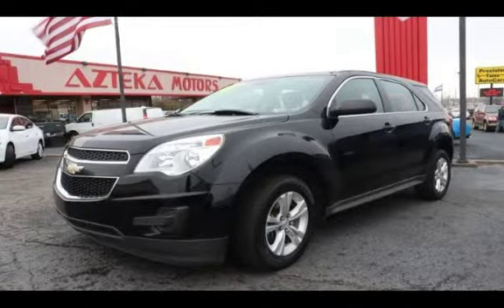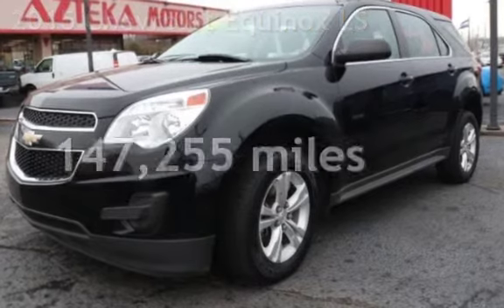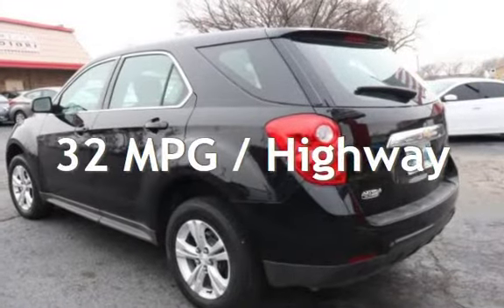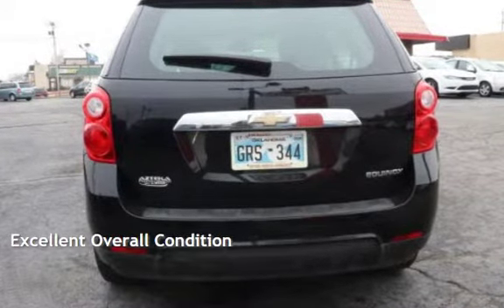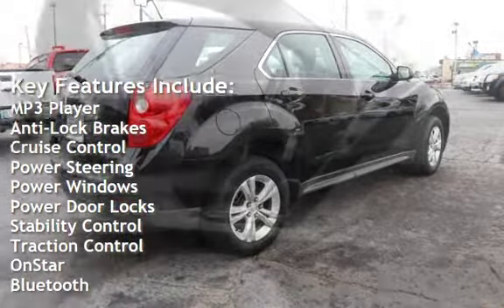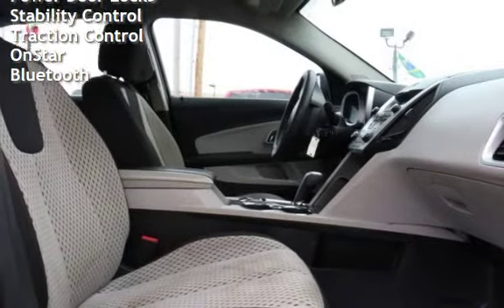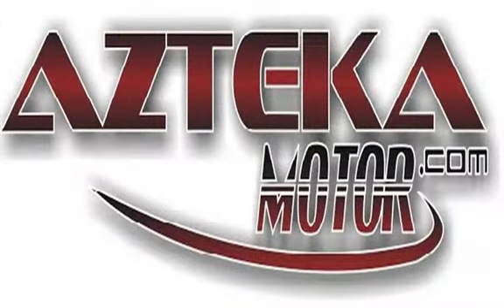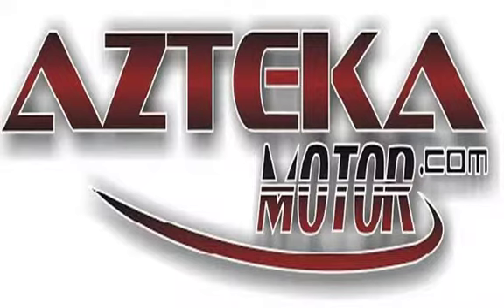2015 Chevrolet Equinox LS for sale in TULSA, OK